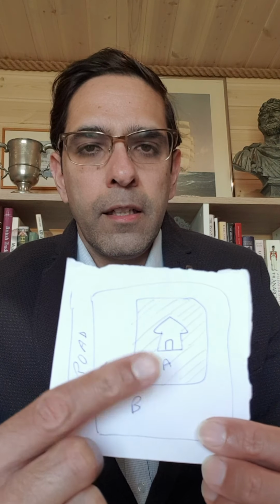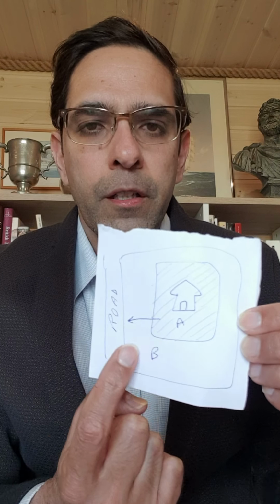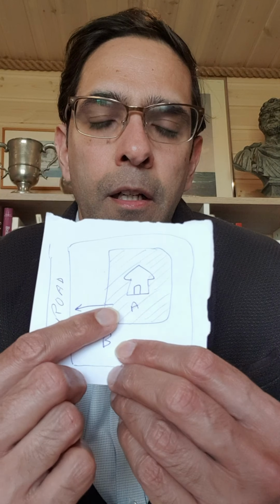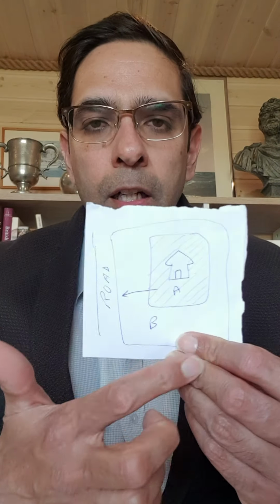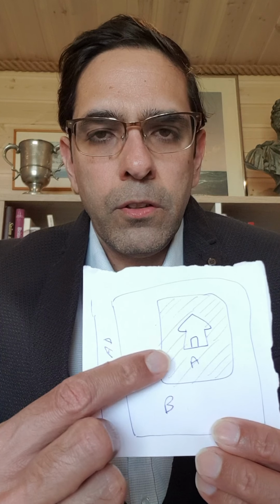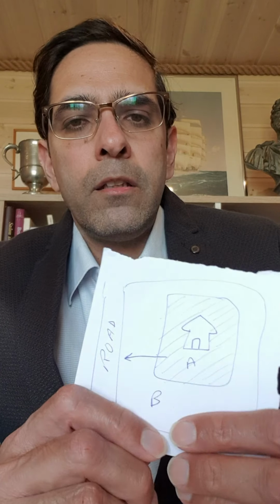Property Law - servitudes and easements